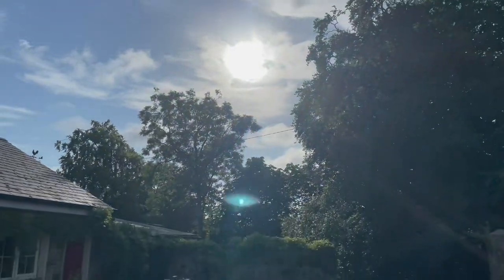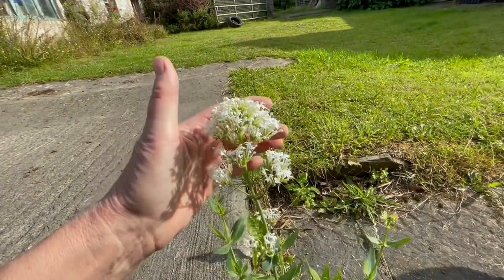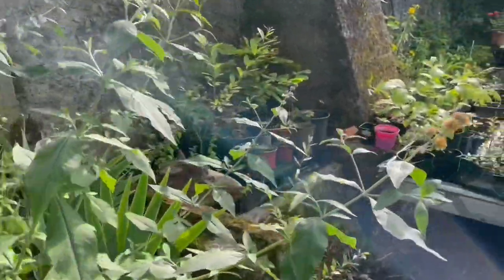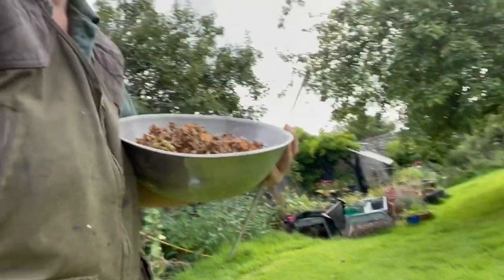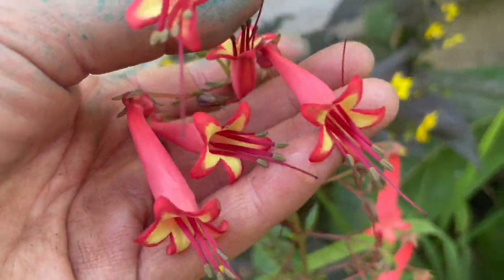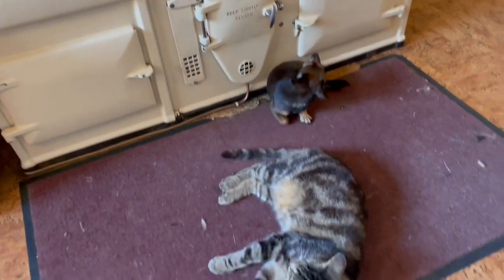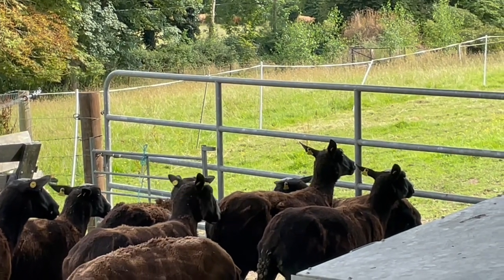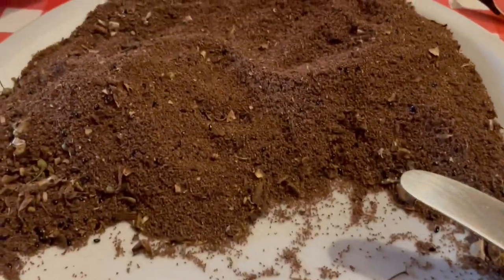That time of year to collect foxglove seeds, last ewe shorn & rescued frog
So many different seeds to collect and spread to other areas. There’s something so wonderful about collecting seeds, giving to friends as well as spreading elsewhere. Swallows are now hatching out their second broods of chicks.